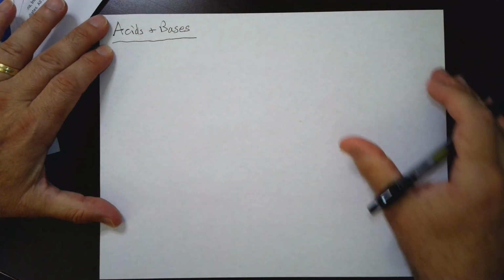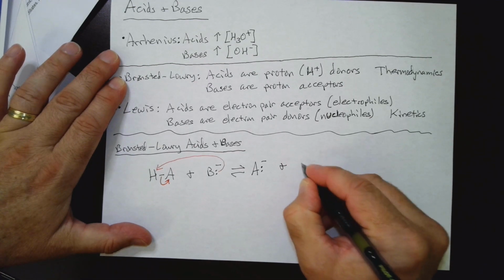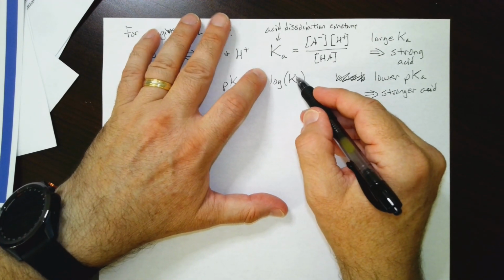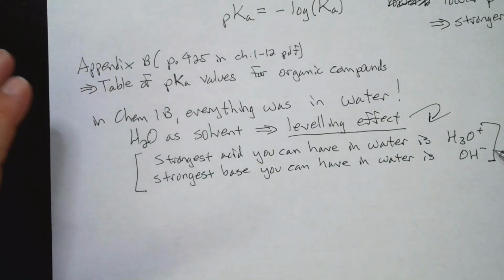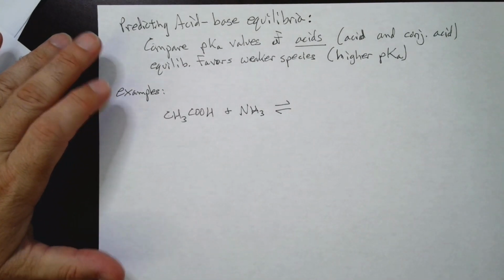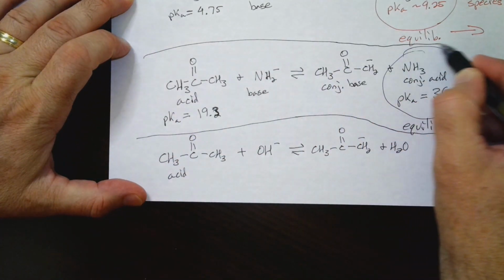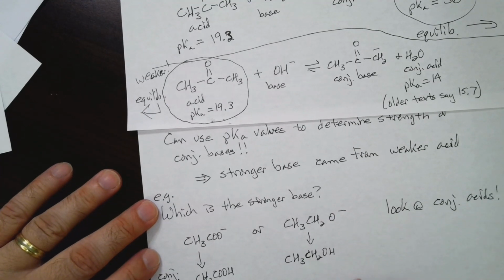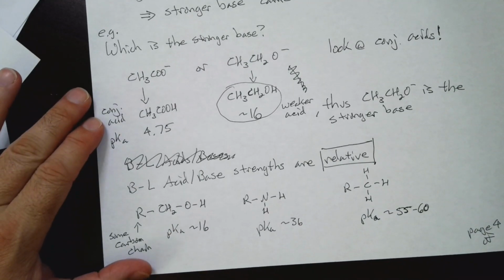Chem 12A Chapter 2 Lecture 3 Acids and Bases Quantitative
Dr. Pitcher goes over definitions of acids and bases.  He then focuses on Bronsted-Lowry acids and bases, discussing acid-base equilibria and using pKa values to predict reactions.